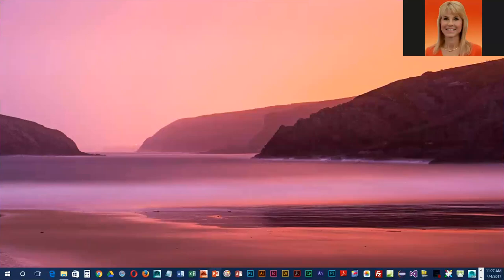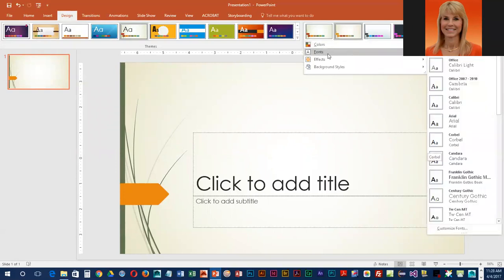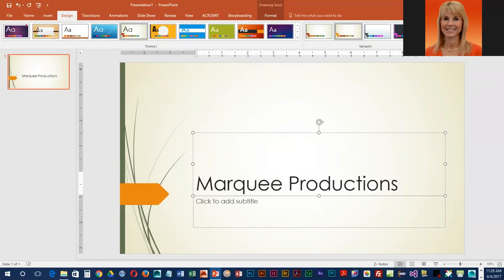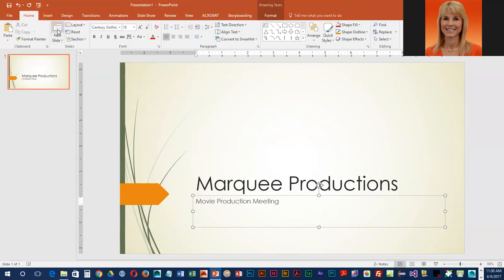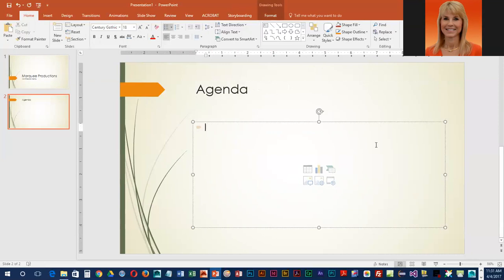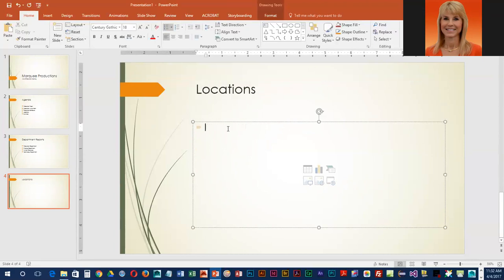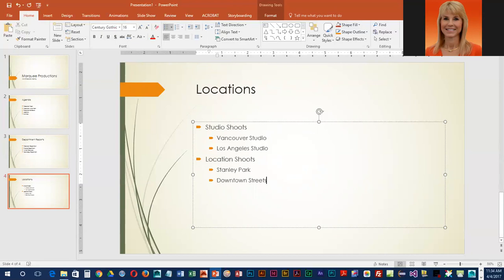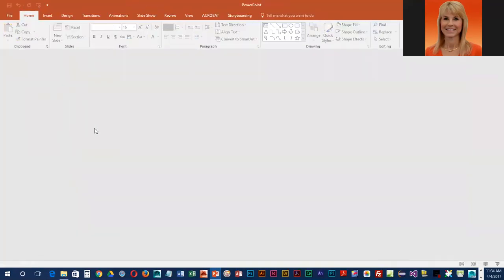Activity 1 2 Applying a Design Theme and Inserting Text